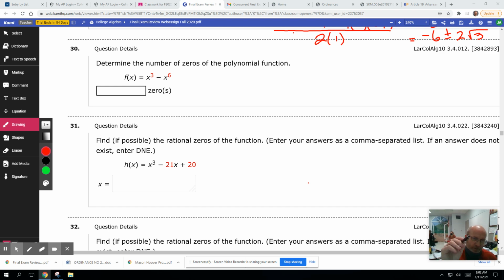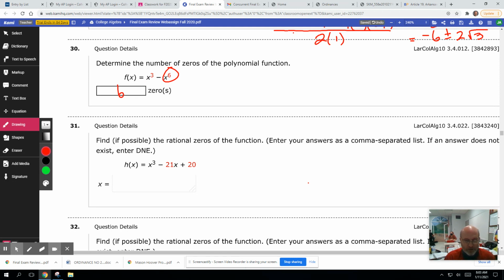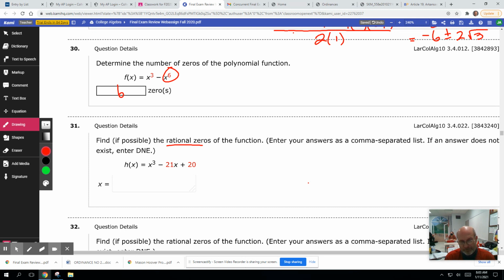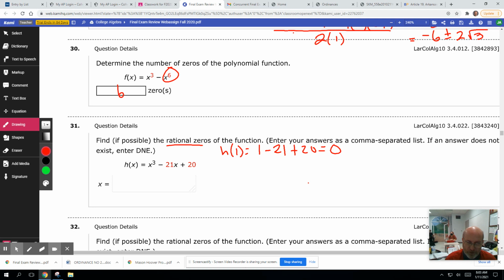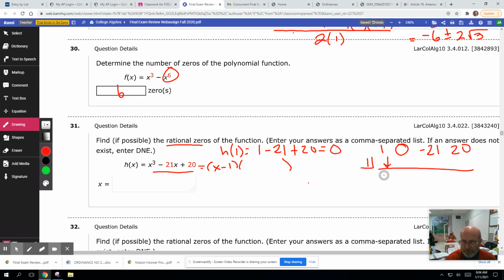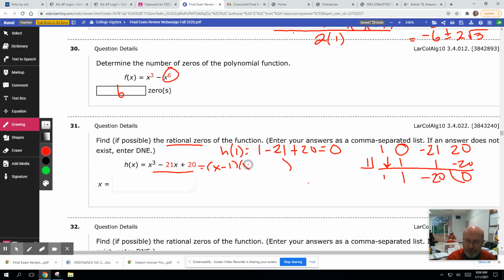UALR Final Exam Review College Algebra #30 #31